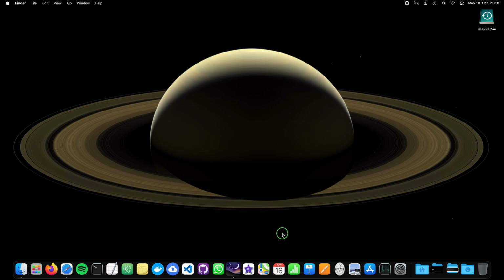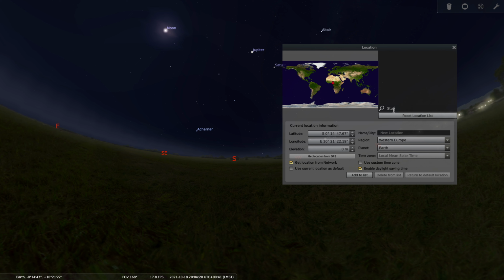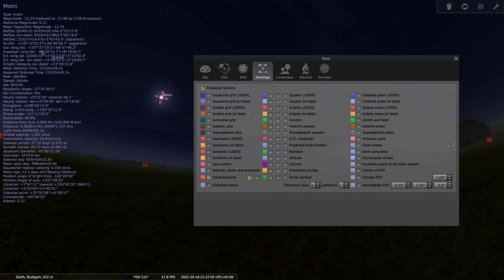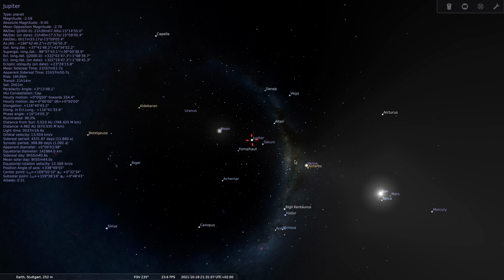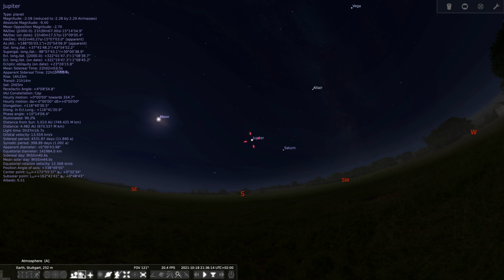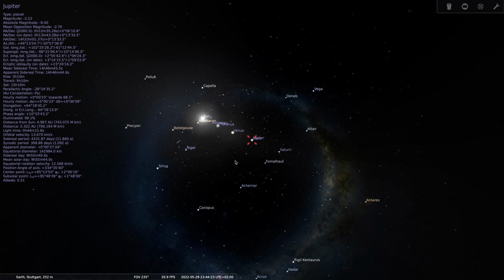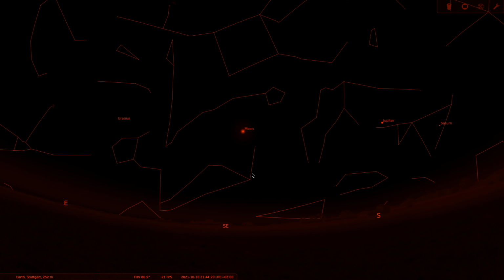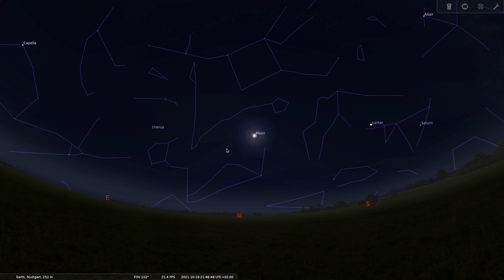Space Science with Python - Tool 2: Stellarium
Sky coordinates, reference frames, the projected movement of planets in the sky... these are some difficult topics to digest. And instead of computing values in a Python notebook, a picture is worth a thousand words!

One can use so called planetarium tools to create these "sky pictures". The night sky, simulated and visualized on your Mac or PC help one to understand or cosmic vicinity.

In this tools-tutorial we will take a look at the planetarium tool Stellarium: An Open Source software with sophisticated features, flawless user experiences and great visualisations.

Stellarium will be used in future tutorials to visualise and interpret our Python results more easily.

Next time, we will take a deeper look at the reference frames and coordinate systems that I already introduced partly.

Thomas